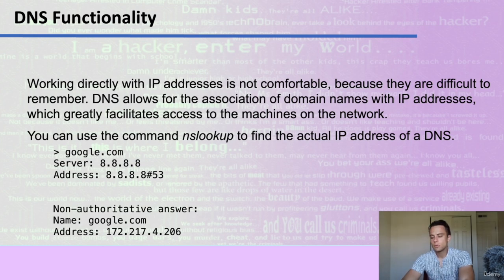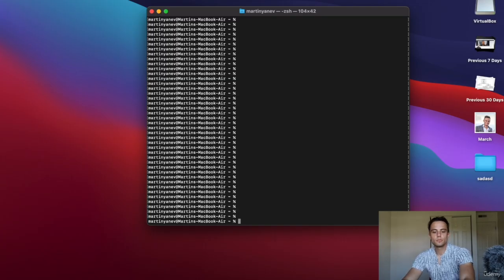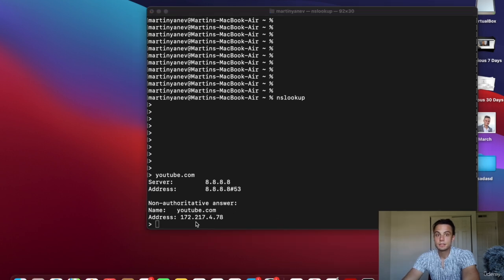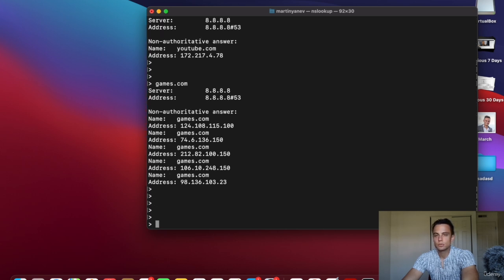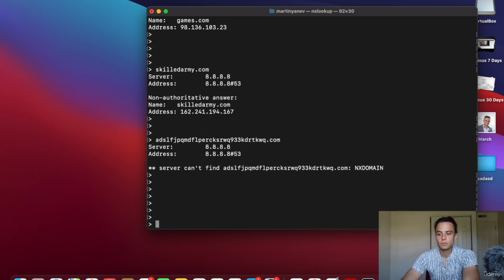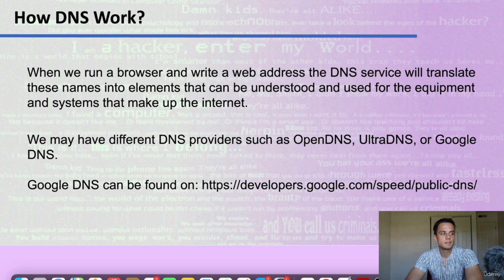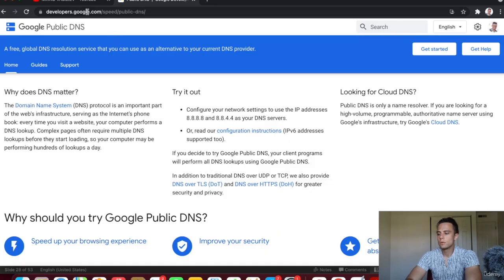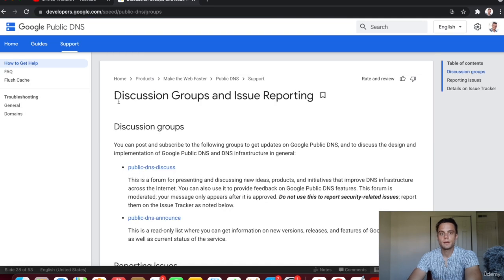029 DNS Protocol Python